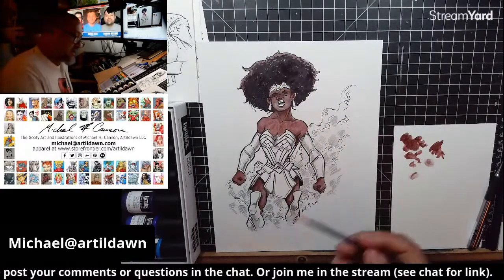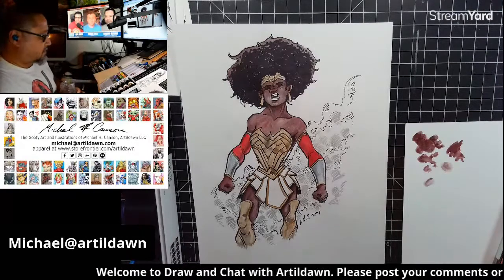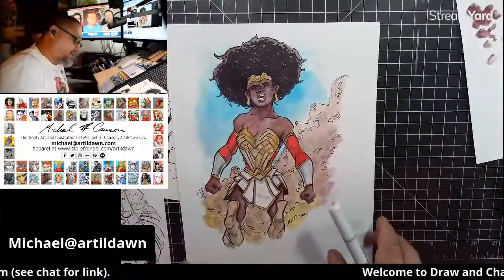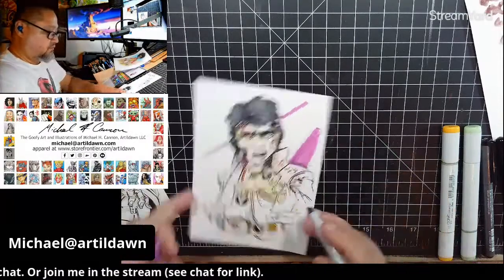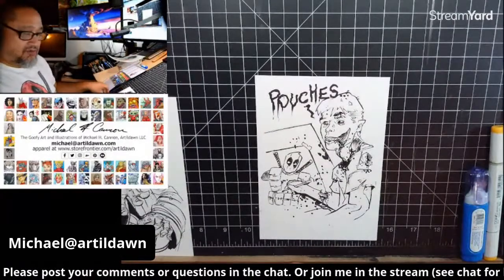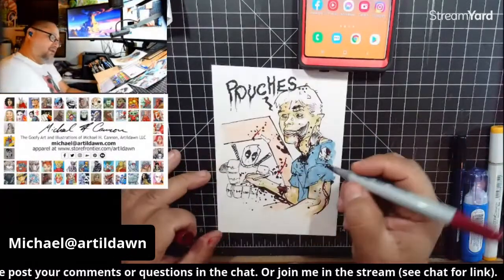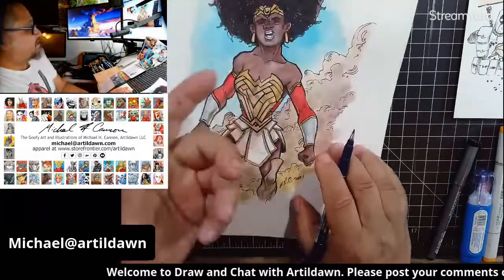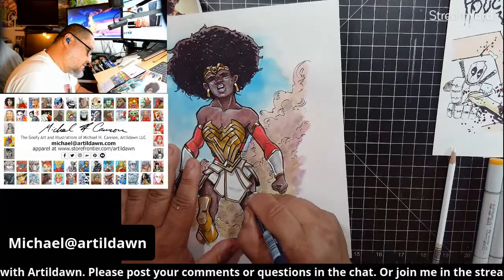Sunday Hang - Nubia and Zombies?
Going to experiment with laying acrylics over pencils/inks. Figured I might as well do it in stream. Depending on how it goes I also have a few zombies to color in.

Got nothing better to do? Swing on by, pour yourself a drink and pull up a chair and lets hang out.